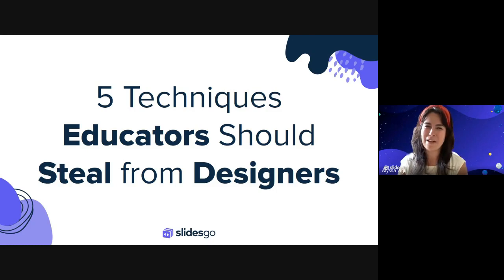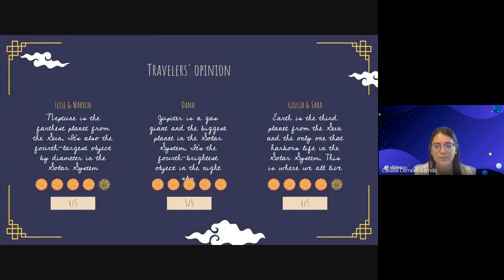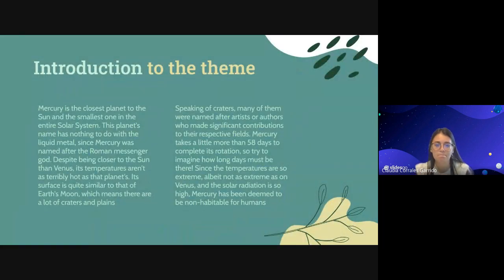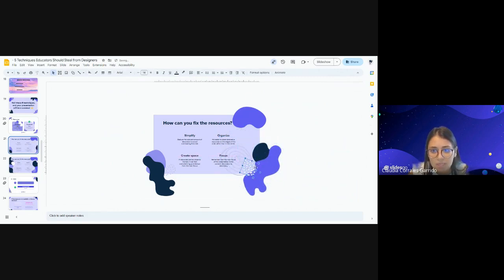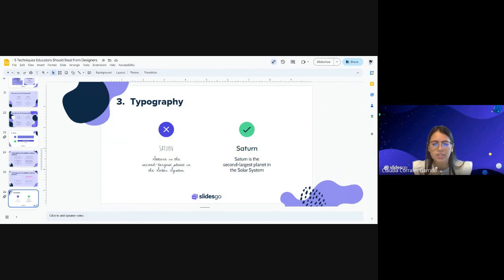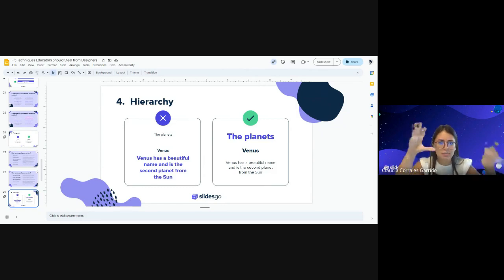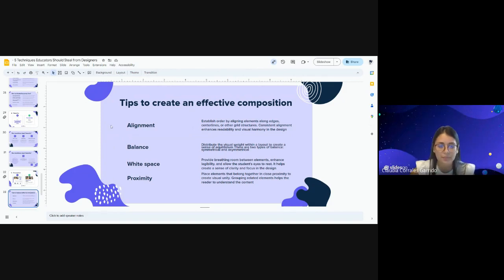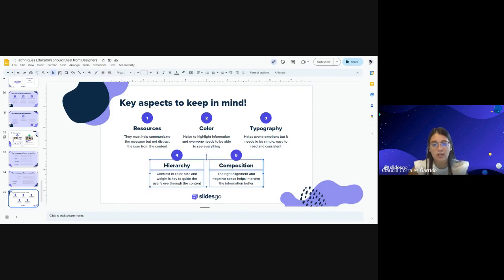5 Techniques Educators Should Steal from Designers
Get ready for our exciting Back-to-School 2023 webinar series! 🎉

In our first episode, "5 Design Techniques Educators Should Steal from Designers," you'll uncover the secrets behind stunning visual presentations. Discover how to captivate your students' attention with clever decoration placement, master the art of using colors effectively, and choose the perfect typography for maximum impact. Learn the insider tricks to hierarchize information flawlessly and achieve a polished composition thanks to the talented Claudia C.

Your classroom presentations will never be the same again! 🚀📚